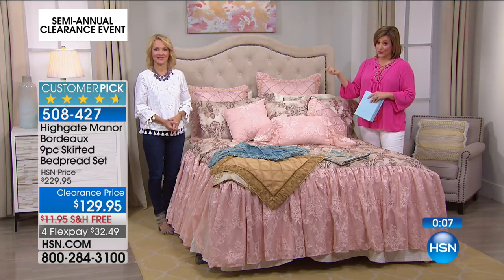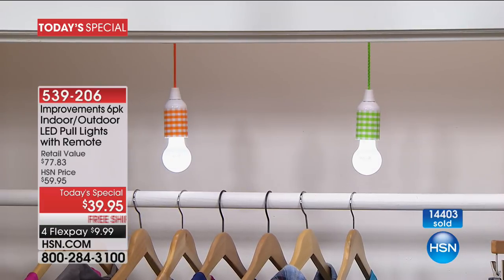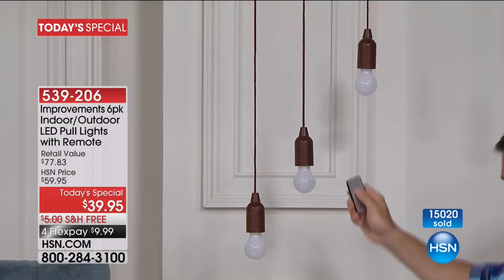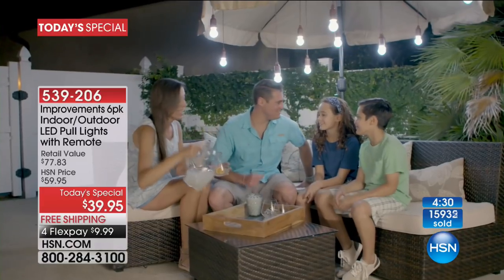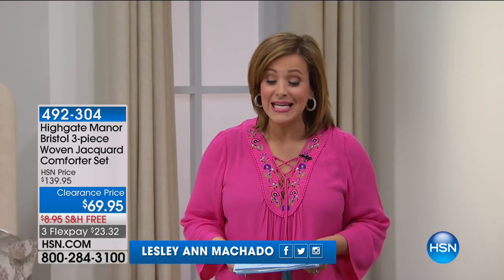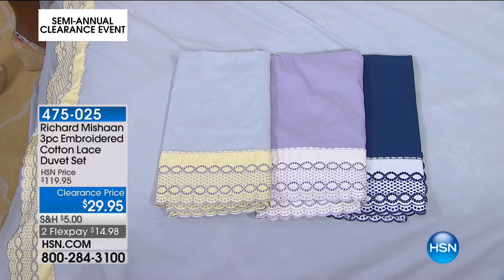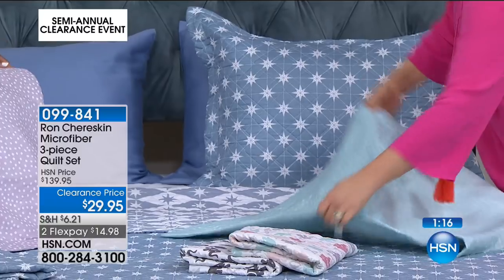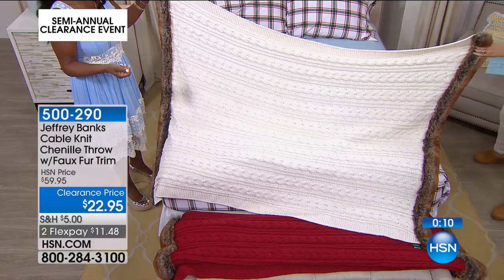HSN | Bedding Clearance 06.16.2017 - 11 AM